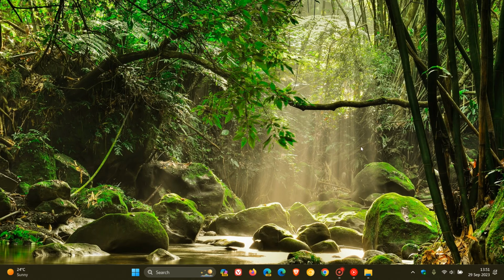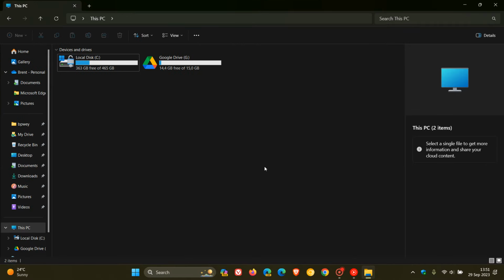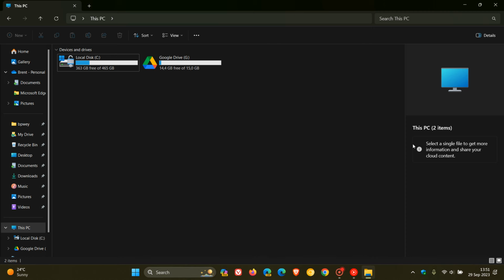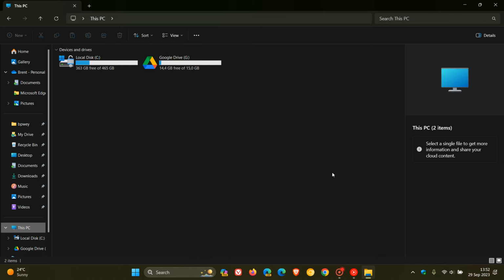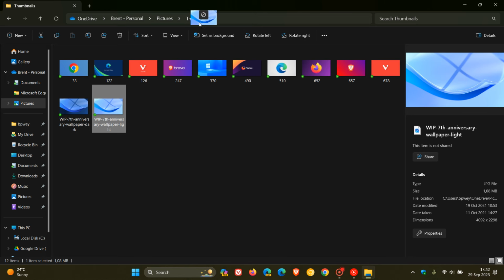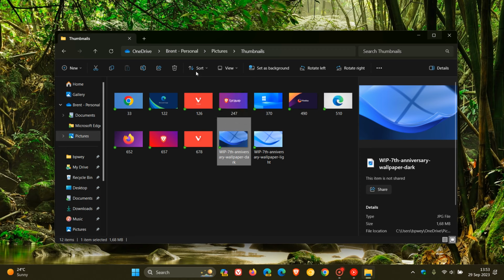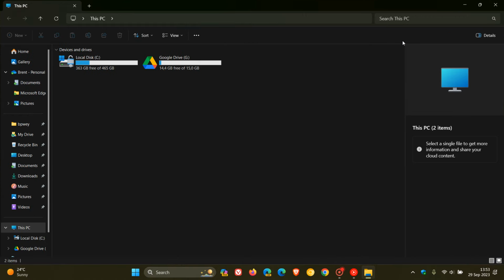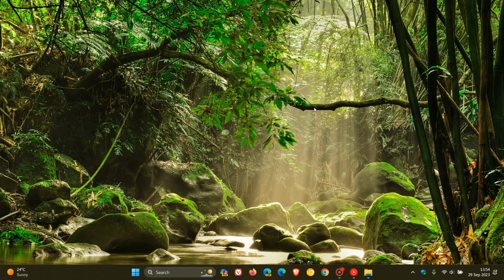Windows 11 'Moment 4' Removes Address bar Drag & Drop from File Explorer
After installing the Windows 11 22H2 Moment 4 feature update KB5030310 You can no longer drag and drop files into the address bar of File Explorer.